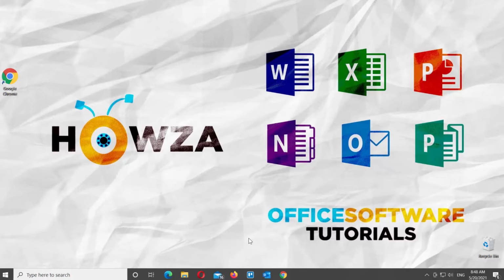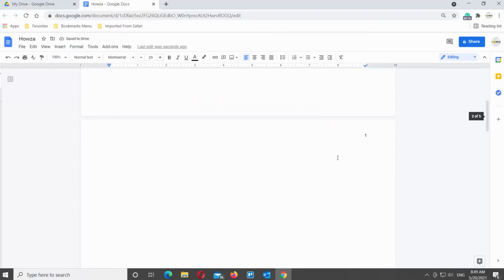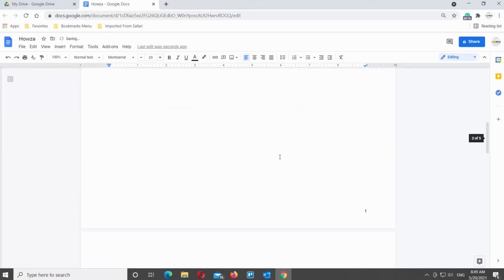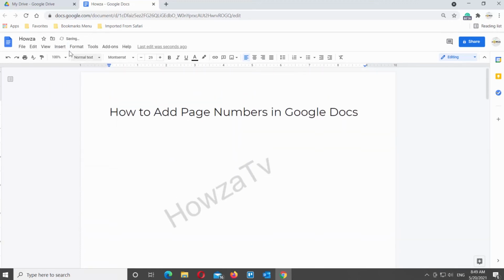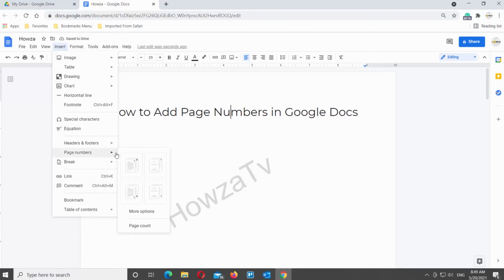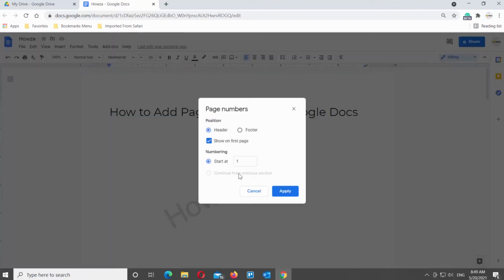How to Add Page Numbers in Google Docs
Hey! Welcome to HOWZA channel! In today's video, we will show you how to add page numbers in Google Documents.
Numbering pages is not something reserved only for books and magazines. You can also number the pages of a business proposal, research paper, and even your homework. For any document that is more than a few pages, it makes it easy to keep track of everything.
It also makes it easier to put all your pages in order after printing, if they are to get mixed up somehow. And in this regard, Google Docs does not have a complicated page numbering system, as you are going to find out.
Open Google Documents that you need.
Click on Insert at the top tools bar. Go to Page numbers and choose the position option that you like from the list. It can be page number at the top or bottom right corner of the page. You can also choose the option of having a number on every other page.
If you want to use custom page numbers settings, go to Insert tab at the top tools bar. Choose Page numbers from the list. Click on More options. Choose the position of the page number: Header or Footer. Check or uncheck the option ‘Show on first page’. Go to numbering. Set the starter number. Click on Apply once you’re done.